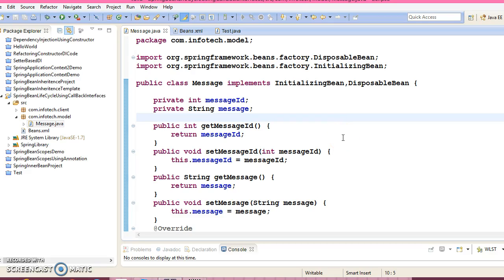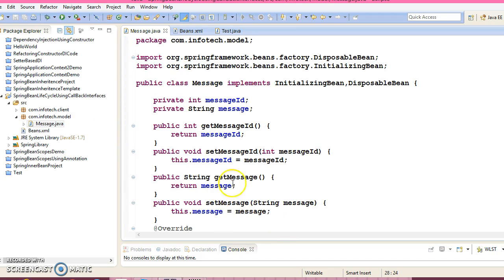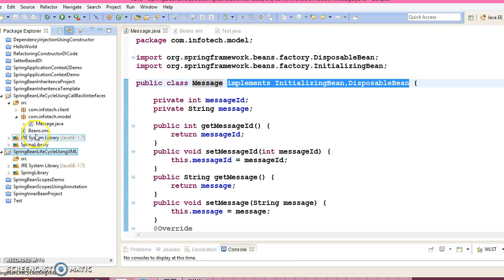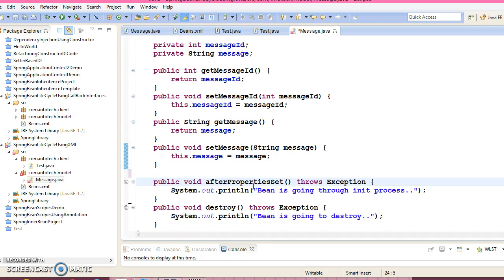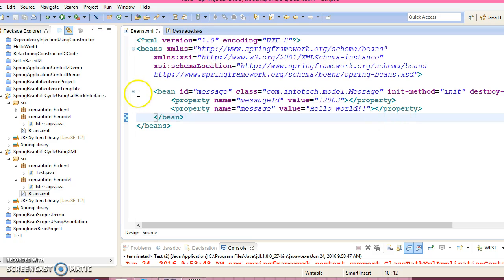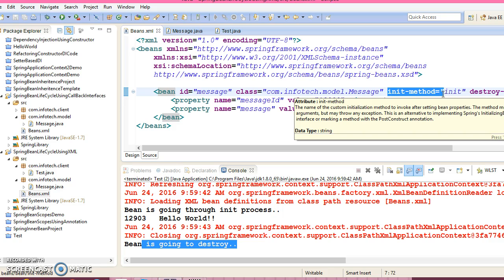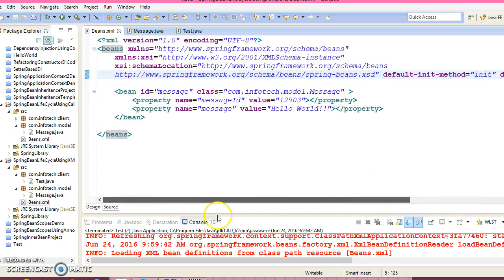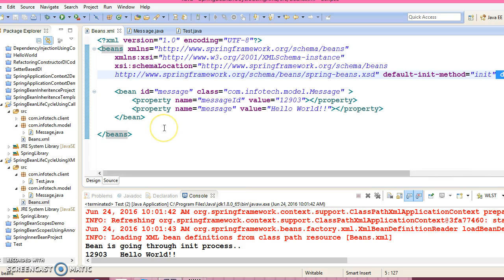19.Spring bean Life Cycle using callback Using XML Configuration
This video tutorial describes:How to define setup and teardown for a bean, we simply declare the beanwith init-method and/or destroy-method parameters.

Default initialization and destroy methods-If you have too many beans having initialization and or destroy methods with the same name, you don't need to declare init-method and destroy-method on each individual bean. Instead framework provides the flexibility to configure such situation using default-init-method and default-destroy-method attributes